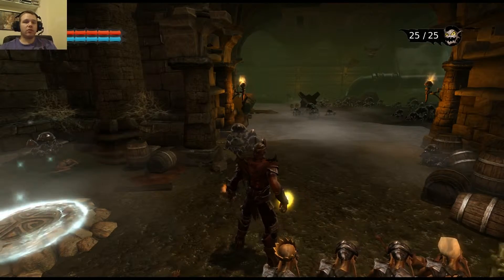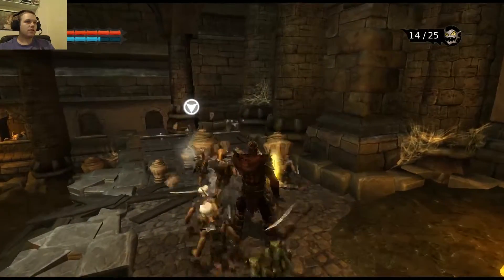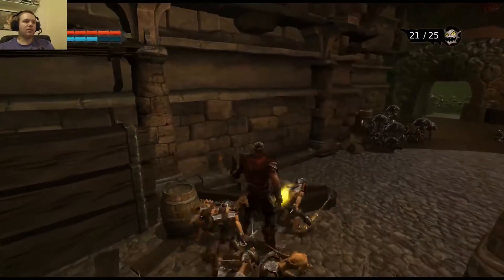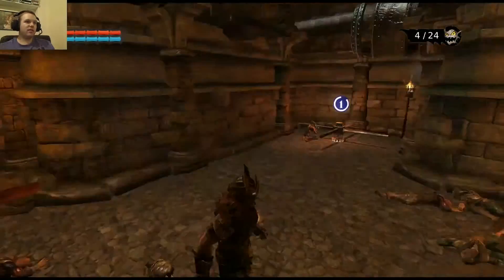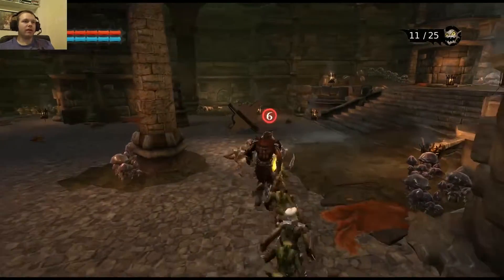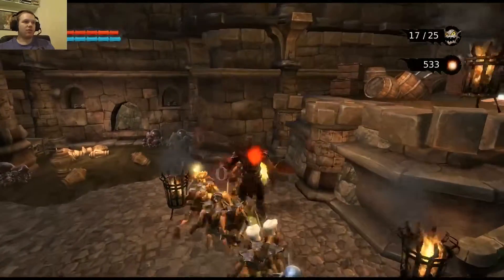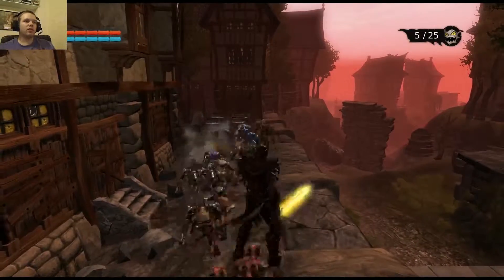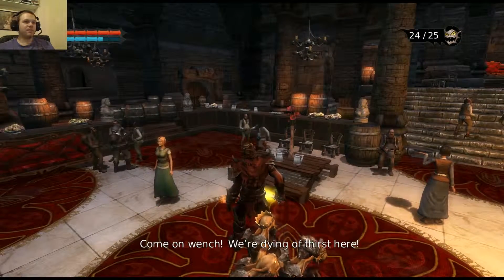Overlord - Durium Smelter! Part 12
Do you have what it takes to be an Overlord?

All footage is copyright Codemasters.